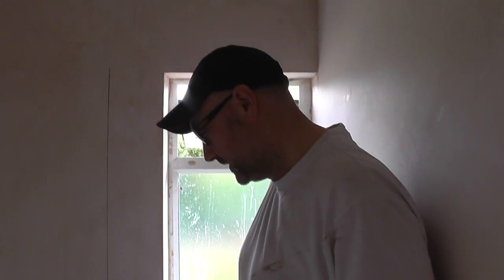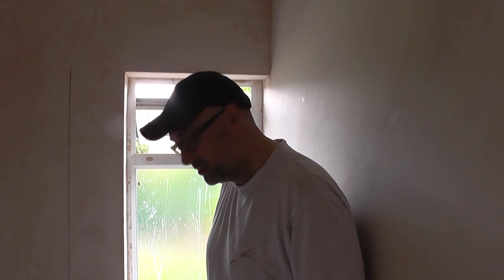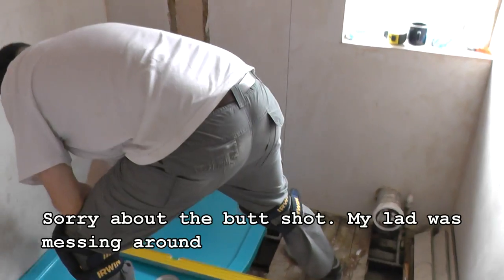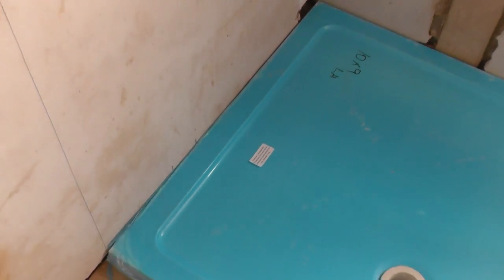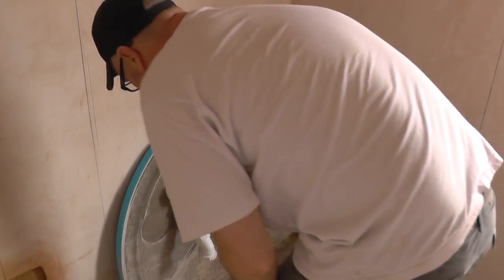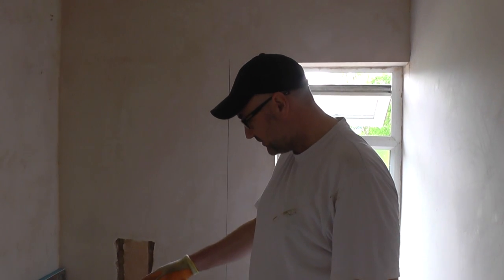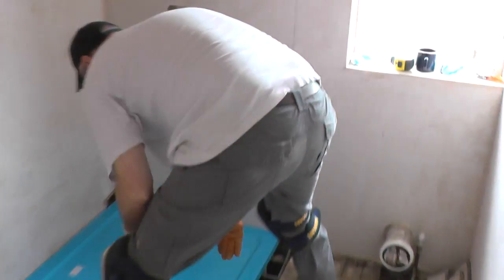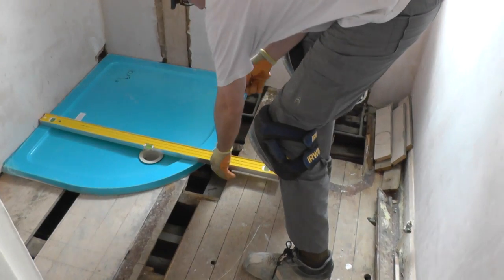DIY: Create a shower waste outlet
Short video documenting my attempt at creating a waste outlet for a new shower in a bathroom I recently refurbished.

Please note that I am not a qualified plumber and this is not meant to be a tutorial as to how this type of installation should be performed. This is merely an illustration of what can be achieved by someone with reasonable DIY skills and a few basic tools.

The next upload will be the installation of the shower tray and the shower cubicle.